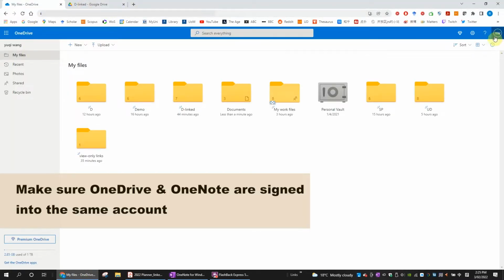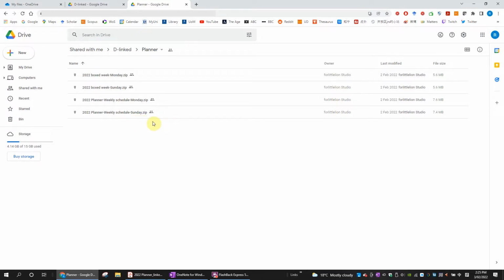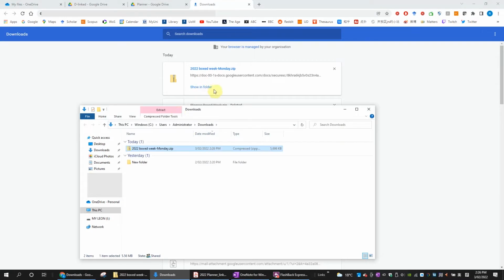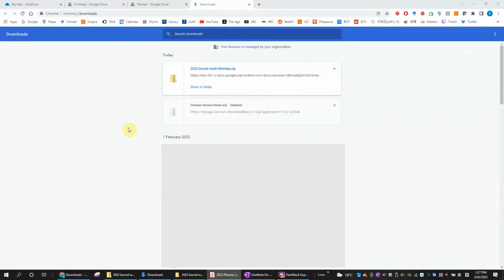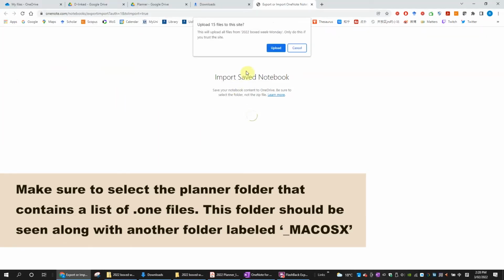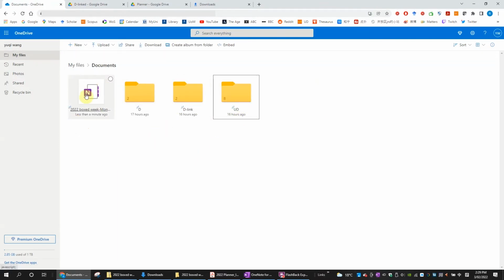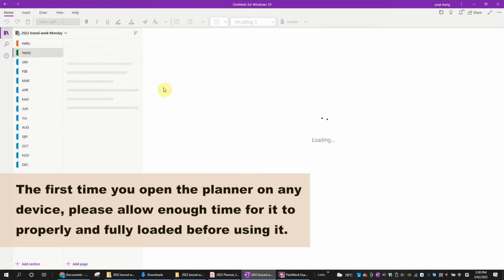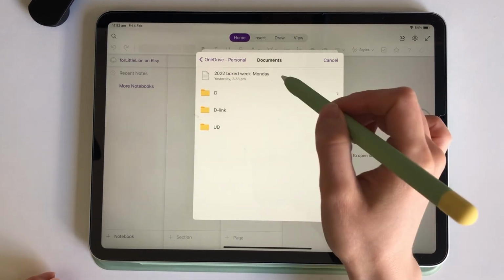How to Download & Set up ForLittleLion OneNote Digital Planner 2022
*** If the OneNote Notebook Importer isn’t working on a Mac, please use the other two methods in the instructions.

IMPORTANT
• Use Chrome or any other third party web browser (NOT IE)

• Make sure OneDrive & OneNote are signed in to the same account

• Unzip the planner zip file and Upload ONE planner folder at a time
• Make sure to select the planner folder that contains a list of .one files. This folder should be seen along with another folder labeled ‘_MACOSX’
• The first time you open the planner in OneNote on any device, please allow enough time for it to be properly and fully loaded before using it.

ABOUT TYPING
If you type, please use the default font setting (Calibri; 11). You can type directly on the template and press enter to go to the next line and so on. Your texts will be well lined up. If you find it hard to place your cursor right on the template, you can type your notes first, then hold down ALT key on Windows and move the text box to line up. If you use Mac, you can simply move the text box.

FOR BEGINNERS:
Please download Microsfot OneNote on your computer/tablet/phone/etc. first.

If you purchased an undated version and intend to use it on your tablet with a pen, check out this MUST-WATCH tutorial

or Etsy shop

I'll make more videos about digital planning tips and freebies are on the way!!! ❤️